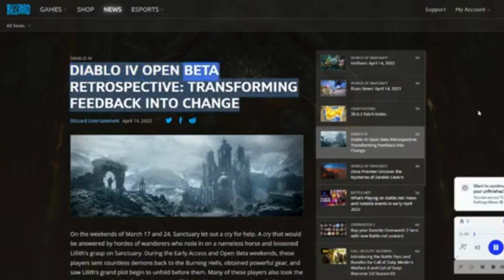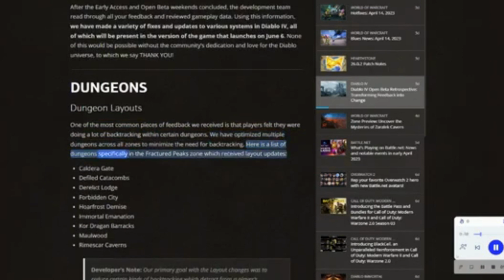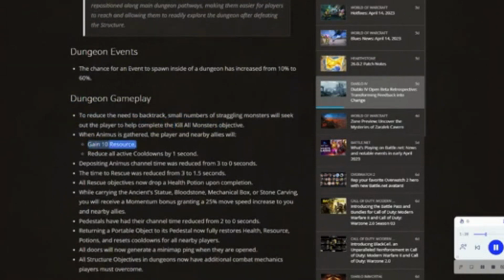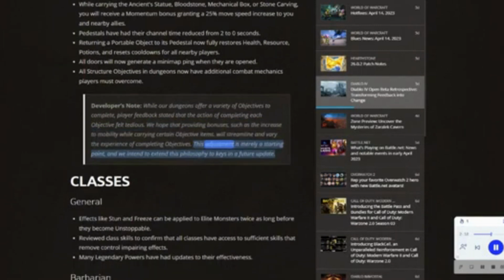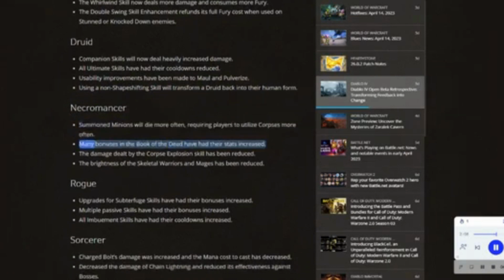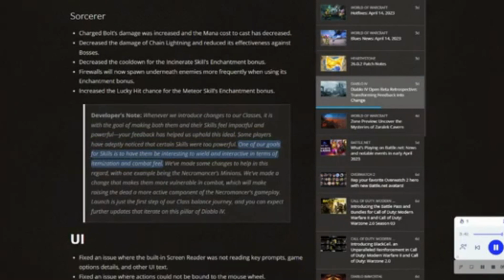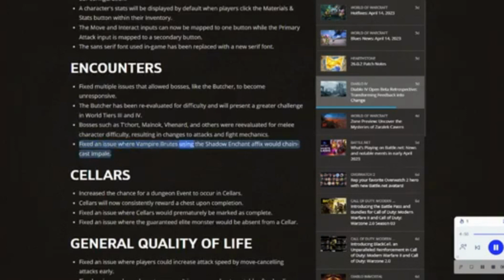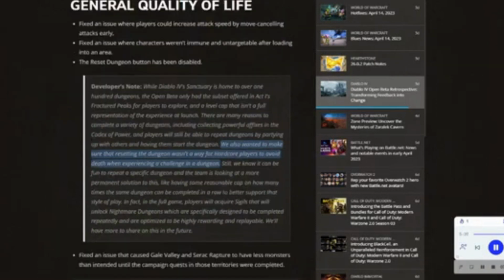Diablo IV: Changes You NEED to Know About!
In this video, Changes read out by AI, we're going to be talking about some of the major changes that have been made to Diablo IV recently, based off of player feedback.

Some of these changes may not be well-received, but we want to make sure you're aware of what's going on with the game so you can make the best decisions for your gameplay. This isn't an exhaustive list, but it'll give you a good overview of some of the more important changes that have been made.